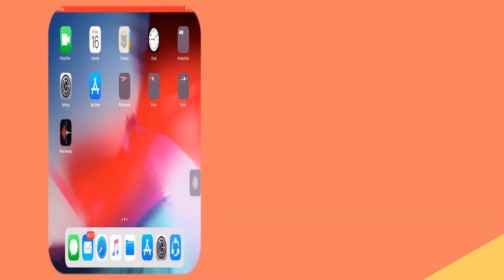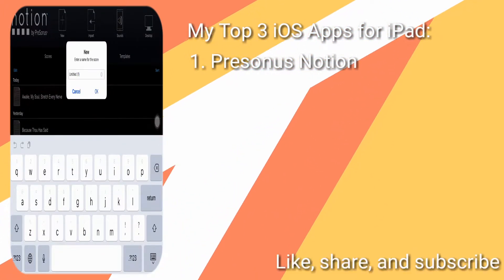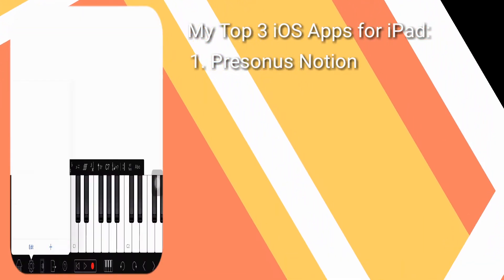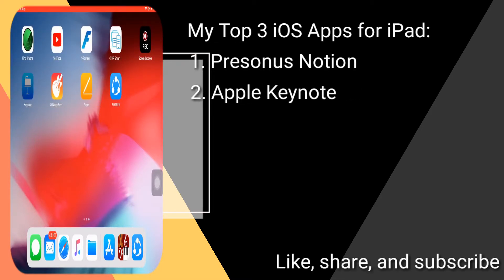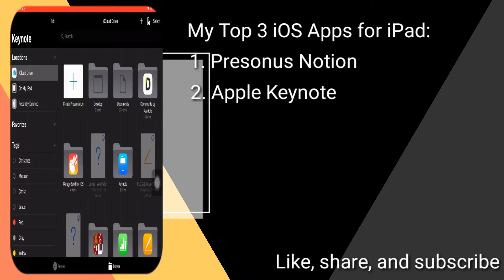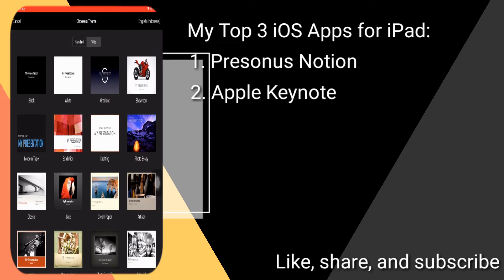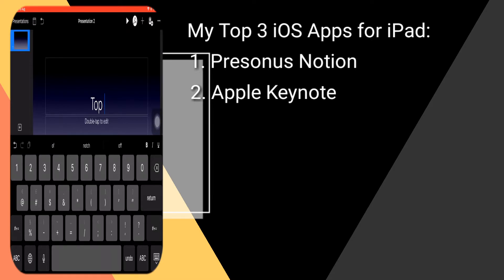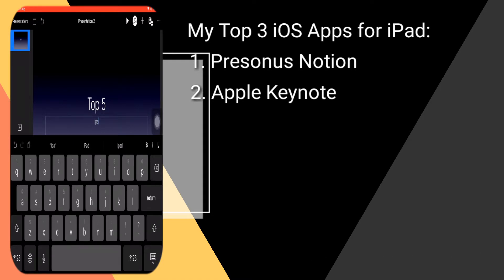My Top 3 iOS Apps for iPad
This video describes my list of top 3 iOS apps for iPad. I used iPad Air as my productivity gear for 5 years.